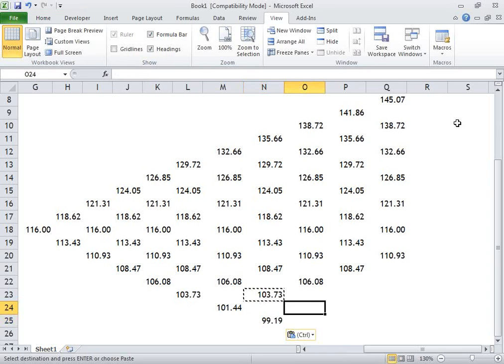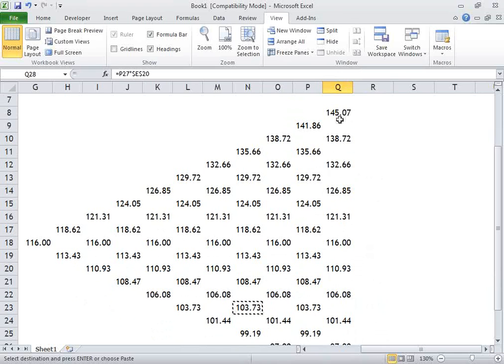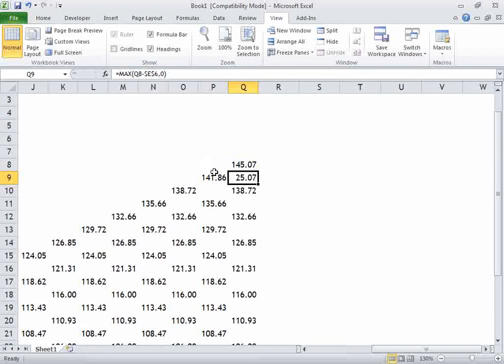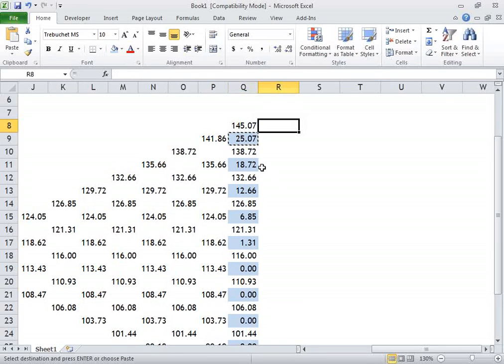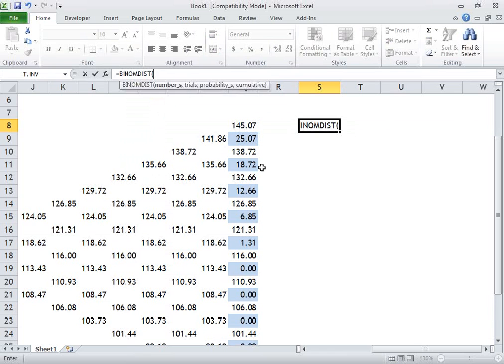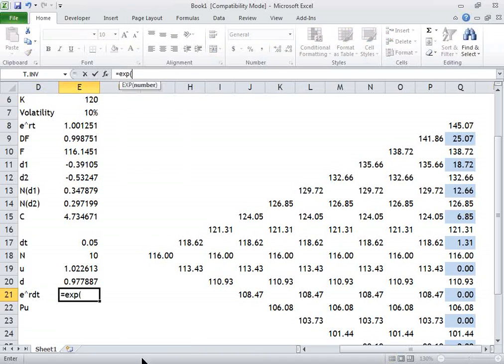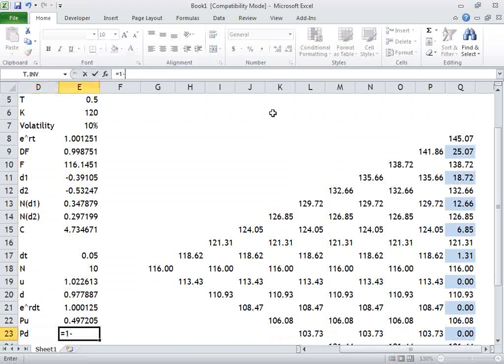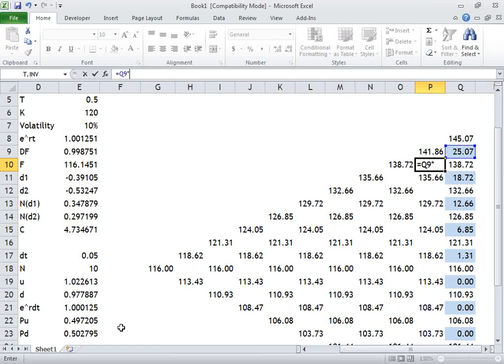Unicom Energy Risk Professional - Demo Video